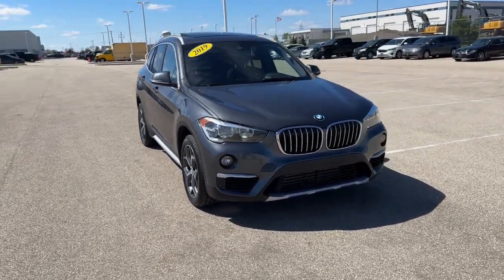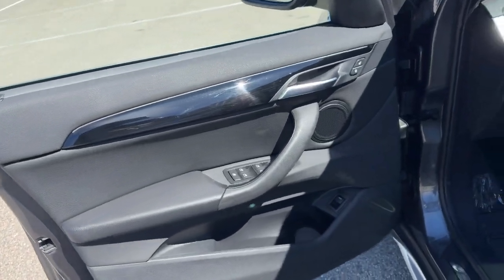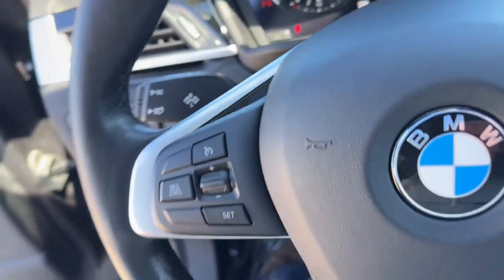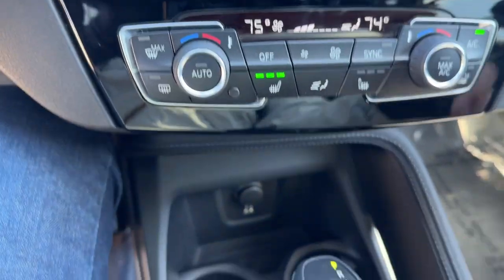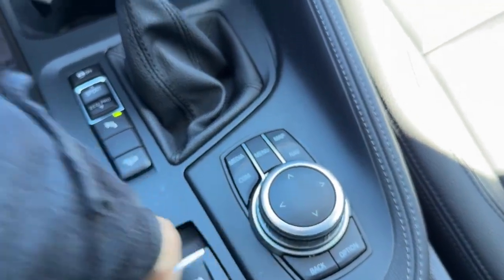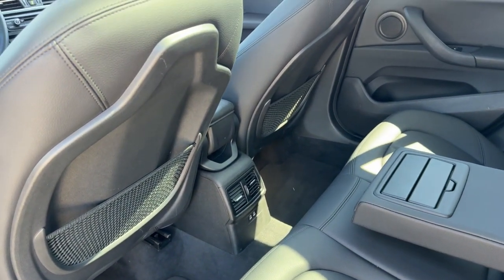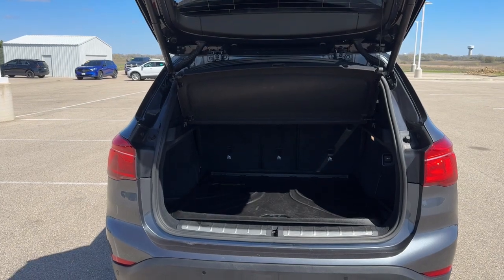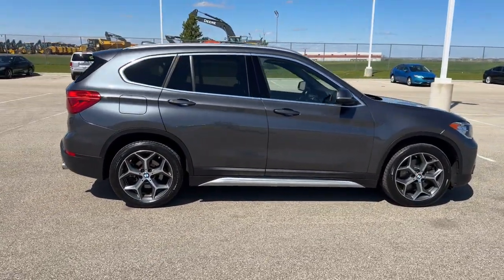2019 BMW X1 xDrive28i Mount Pleasant, Racine, Kenosha , Burlington, Milwaukee WI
Pre-Owned 2019 BMW X1 xDrive28i available at Zeigler Honda of Racine located in 1701 SE Frontage Rd, Mt Pleasant, WI, 53177. Servicing the Mount Pleasant, Racine, Kenosha , Burlington, Milwaukee area.
Please mention the stock LL64753A when you contact the dealership for this vehicle.